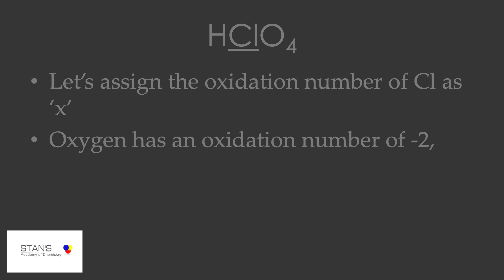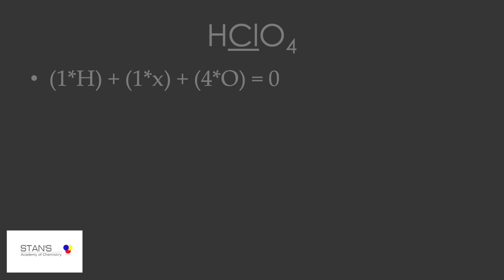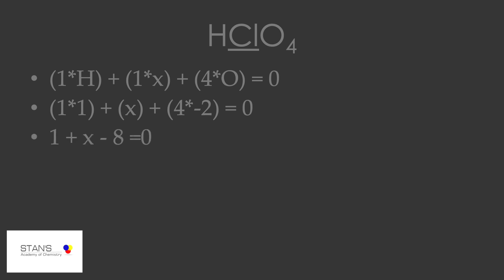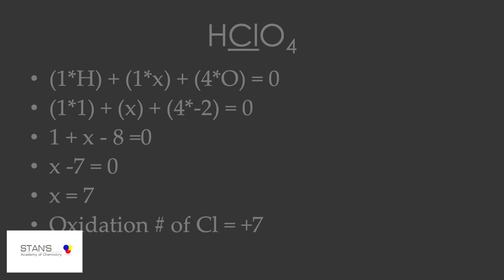Determining Oxidation Number of Cl in HClO4 - Redox Reactions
Worked Examples
SCH4U